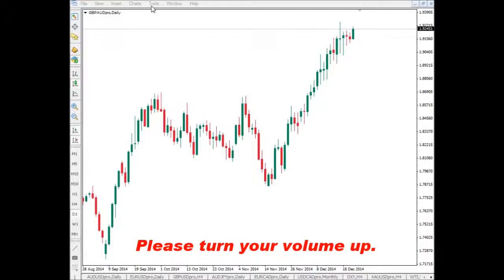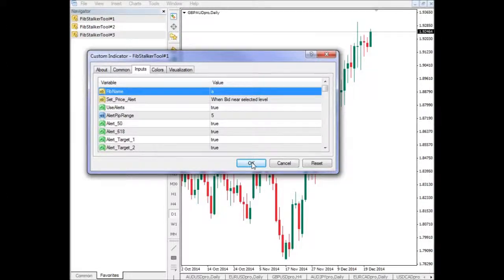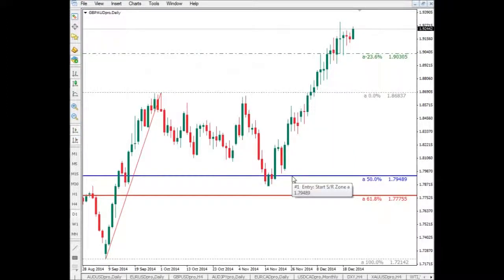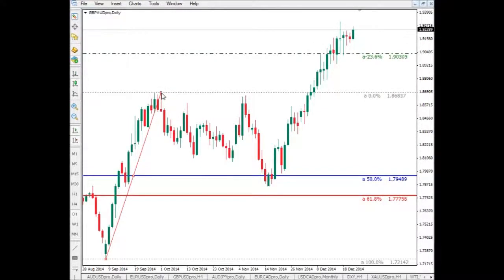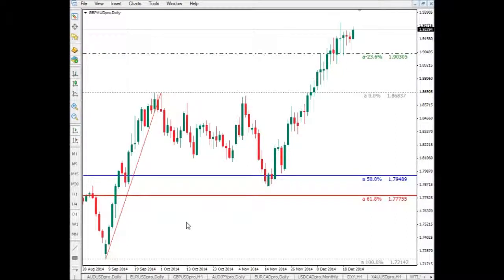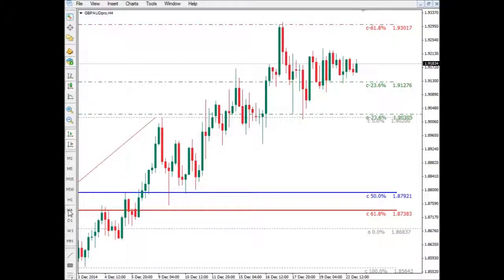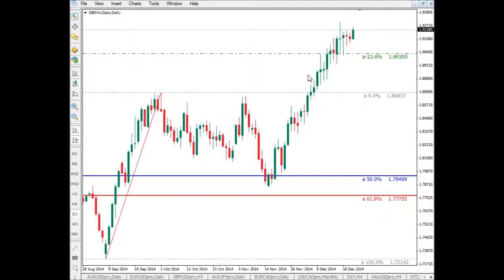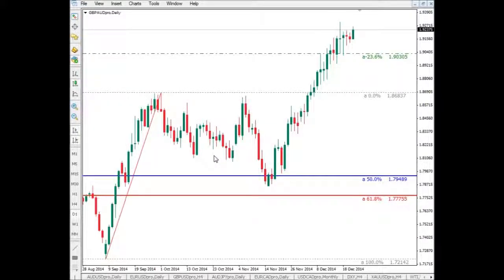FibStalkerTool Introduction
This short video introduces the installation and application of the FibStalkerTool for MT4. This tool provides the look-and-feel in MT4 of the TradeStation version used by the FibStalker.